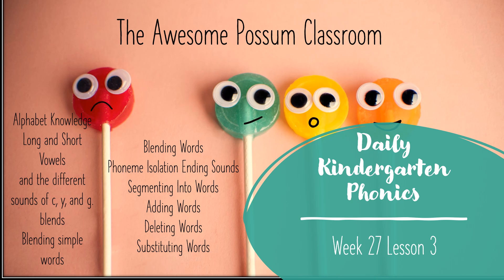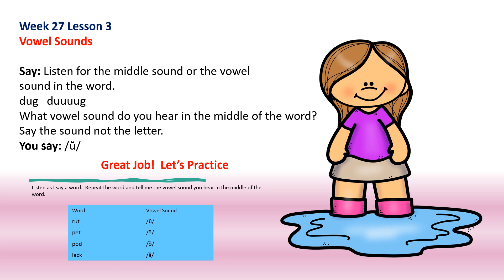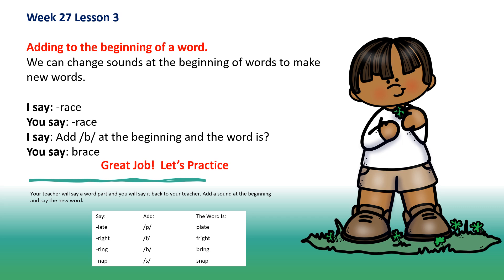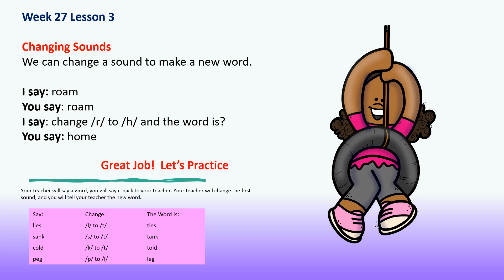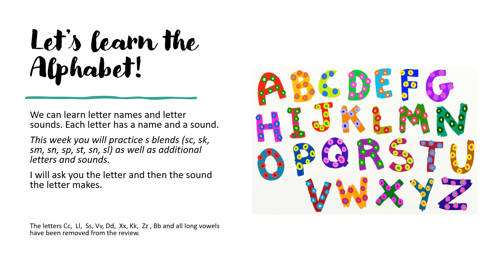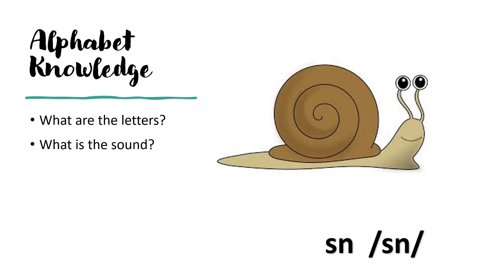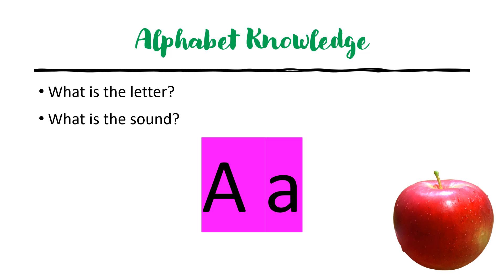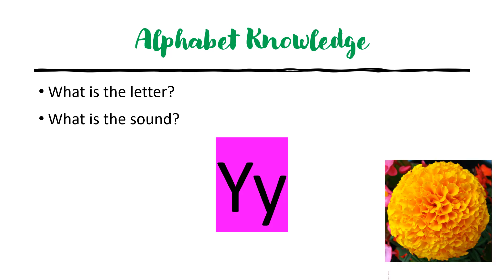The Science of Reading Kindergarten Phonics Week 27 Lesson 3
This is a supplement that I created that aligns with the FUNDATIONS and Heggerty Phonics Programs and the Science of Reading.

Due to the restrictions MADE FOR KIDS, YouTube has turned off the comment section.

This 30-week video set is an entire year of kindergarten phonics and First Grade intervention practice. It is designed to help students develop phonemic and phonological awareness and build sight word vocabulary.
 Daily skills include:
 • rhyme repetition,
• beginning, ending and middle sound practice,
• blending and segmenting,
• adding, substituting, and changing sounds in words.

Beginning week 4, sight word practice begins. Approximately 75 sight words are introduced and drilled daily. There is also a nursery rhyme at the end of the video for adults to help students practice the skills.
I designed this series to be played either for the children to use independently or as whole group instruction. I used it in my classroom as a literacy review when the students finished up their breakfast in the morning. The videos give a 2-4 second response time before the answer is said. This enables children to self-check their answers.